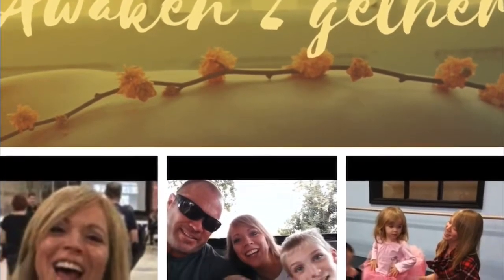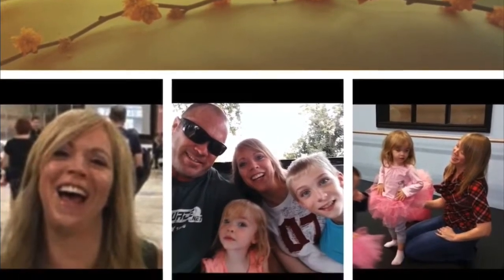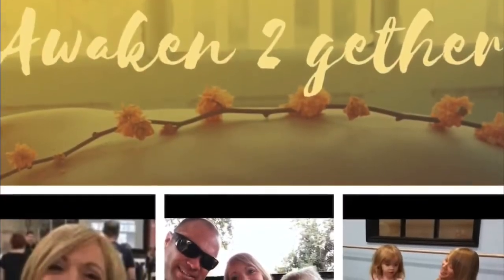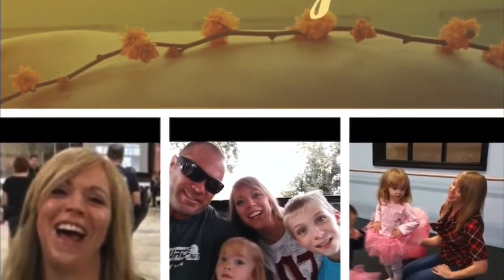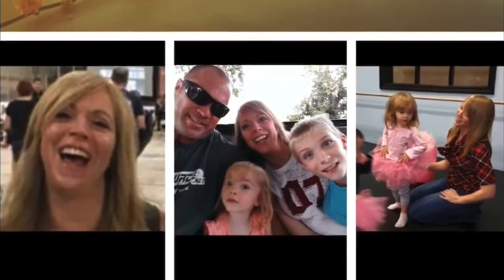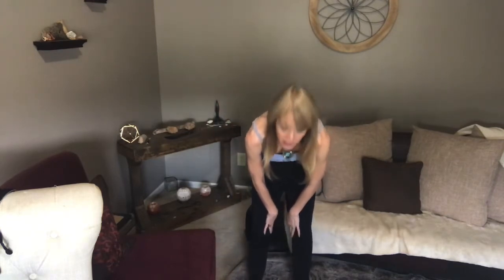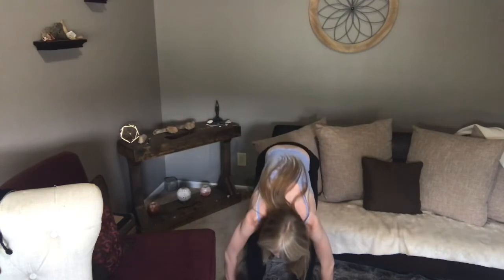Full moon energy medicine moves to flush out anger, betrayal, self frustration and self criticism.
It’s the full moon, so it’s THE perfect time to flush out, release and forgive. We need to make room for the good to come in by releasing and forgiving. This is the eb and flow of the universe releasing and forgiving making room for the seeds as a future to manifest. Flushing the liver Mouradian flashes anger frustration and criticism so let’s join with these energies that are on the earth and available right now. Syncing with these energies to bring the maximum benefit to these moves and to create our best life. We can’t hold onto all the toxicity anymore, not if we want to move forward and be the people that we want to be.